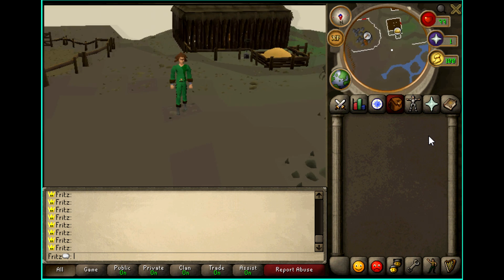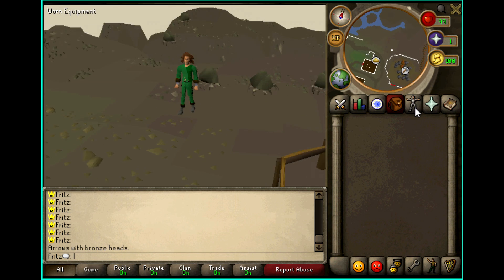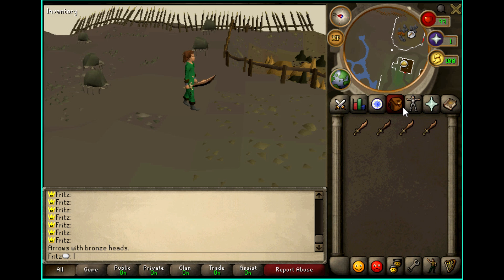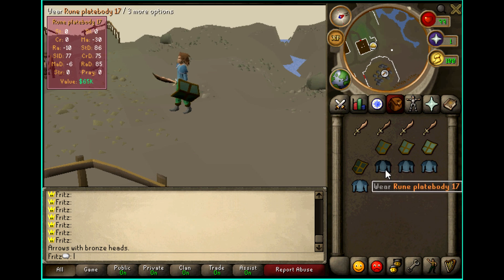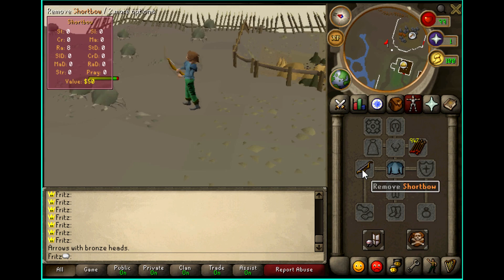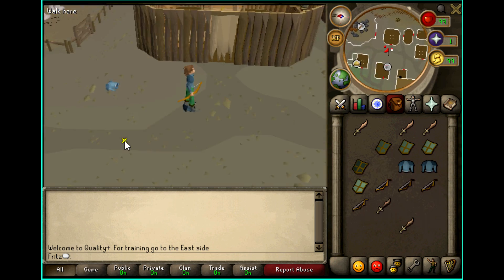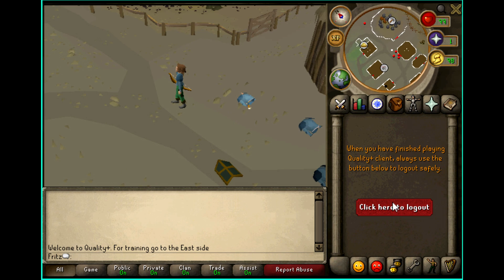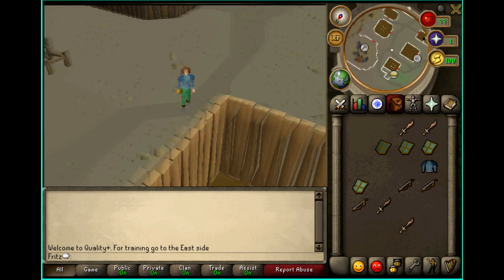Object oriented items with unique appearences + tooltip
Skip to 1:30 to skip my explanation